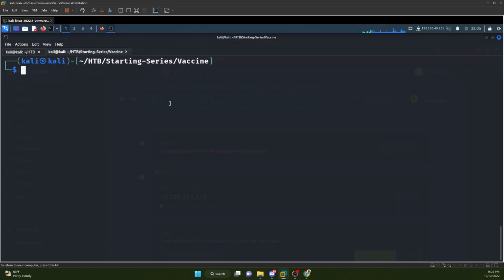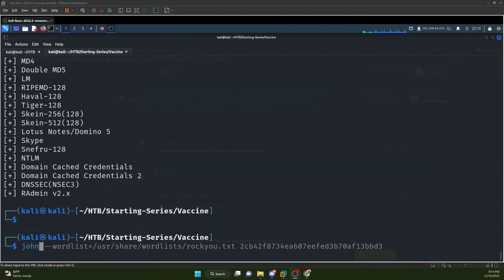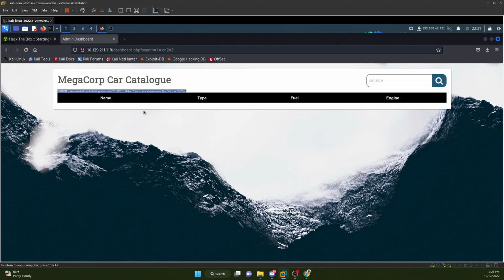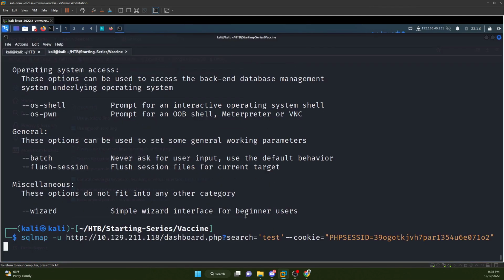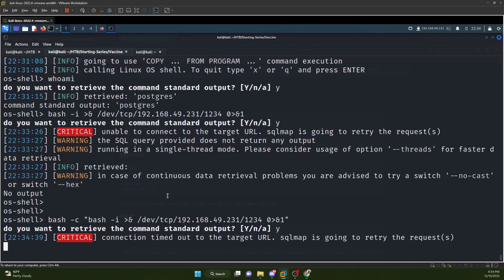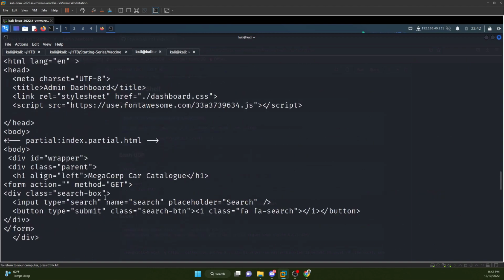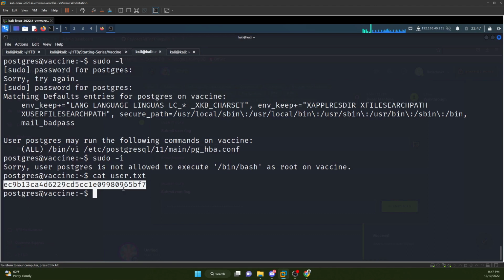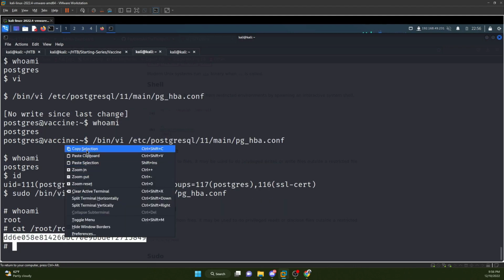HTB Vaccine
In this video, I walkthrough the HackTheBox machine "Vaccine" from the Starting Series Tier 2.

Interested in CTFs and getting started hacking? Check out my HackTheBox starting series and follow along as we hack our way to victory.